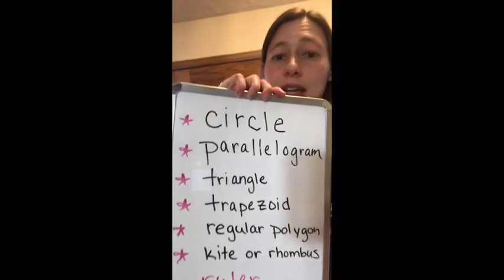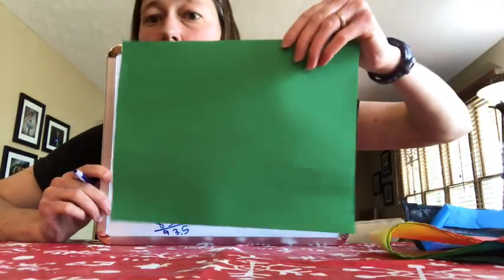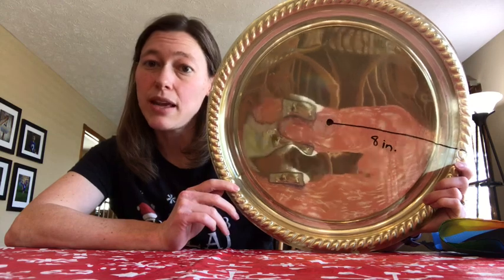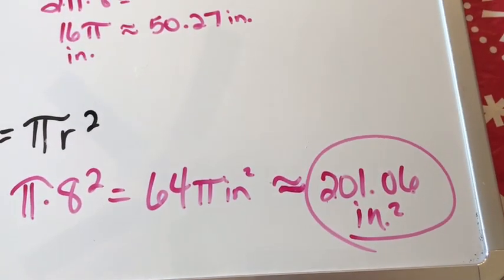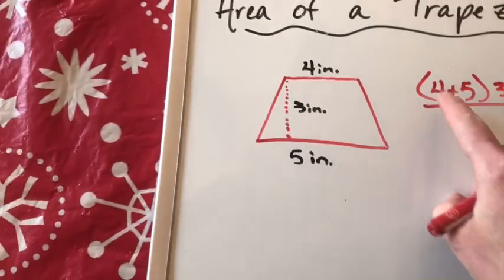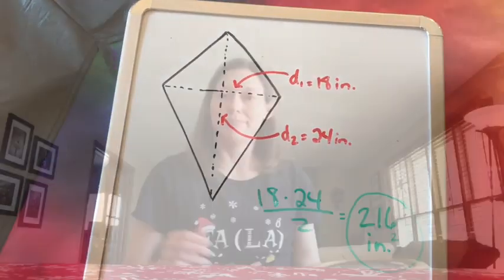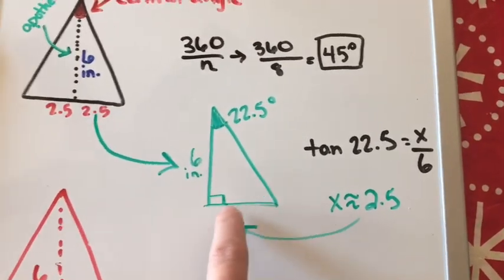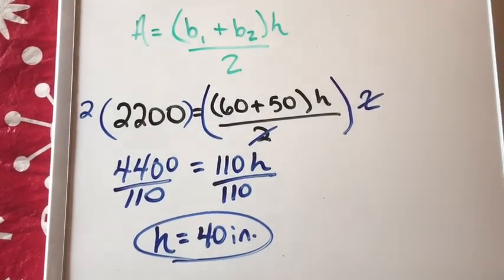Happy Calculating from my AREA to Yours!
Area formulas of basic geometric shapes